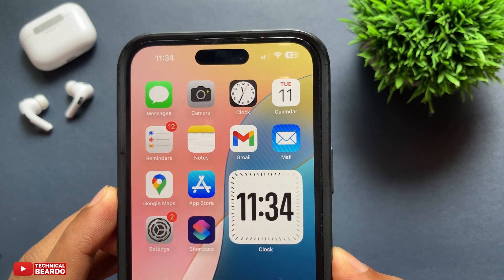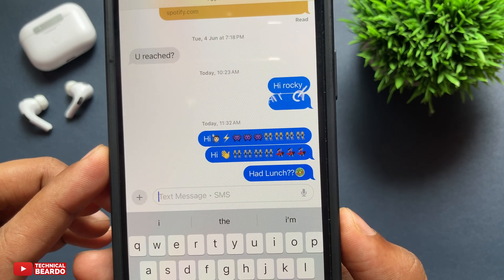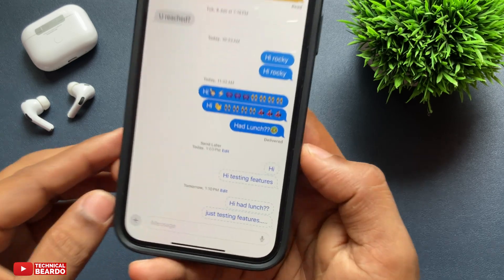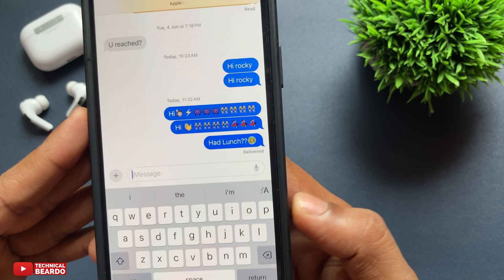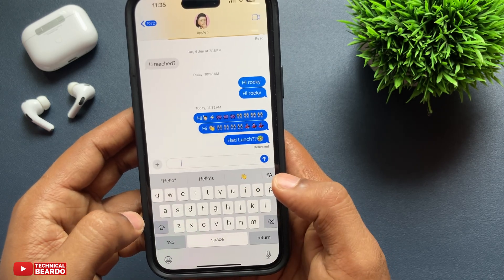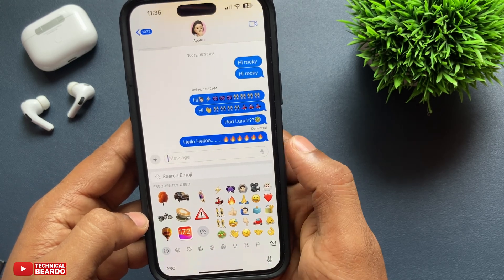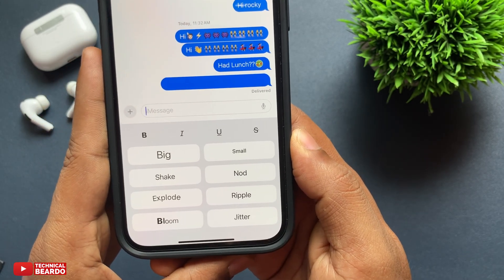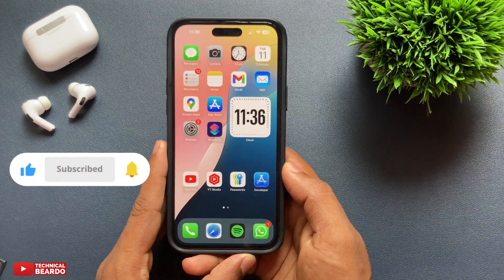How to Use Text Effect in iMessage on iPhone with iOS 18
This video talks about how to enable text effects in iMessage on iPhone. You can learn how to send iMessages with Text Effects on iPhone in iOS 18.

Watch these iPhone-Related videos as well:
How to Clear iCloud Storage: youtu.be/zPih2ck3Mrc
iPhone Call trick: youtu.be/RK96dn3DrzQ
Get Live voicemail on iPhone: youtu.be/ozLrRLhLMks
Sideloading apps on iPhone: youtu.be/WpG0CwRWDCw